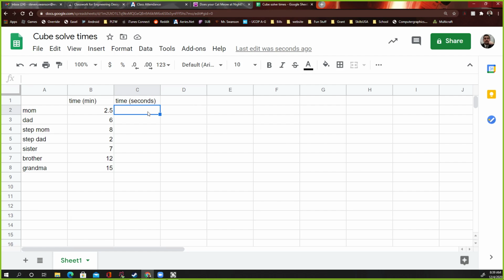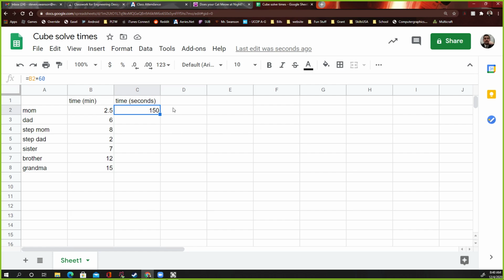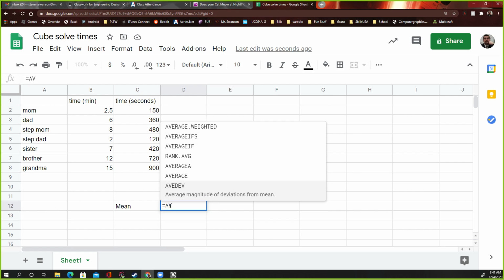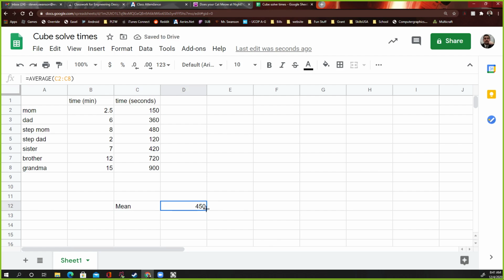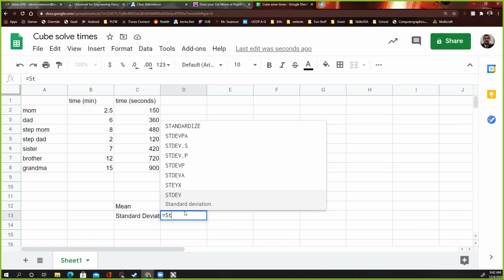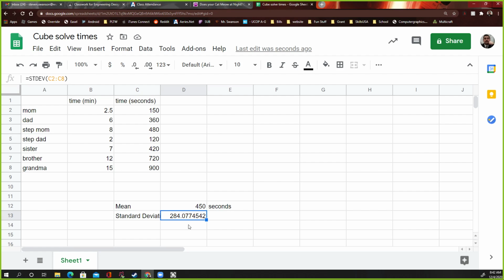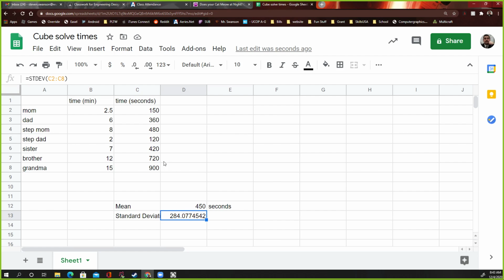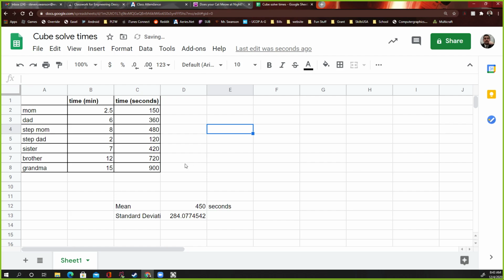Cube Time Analysis